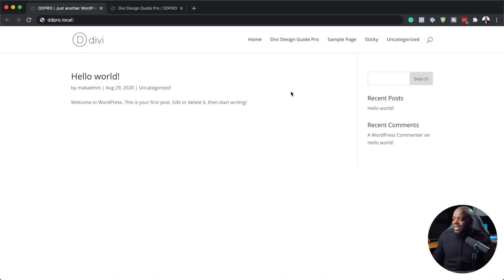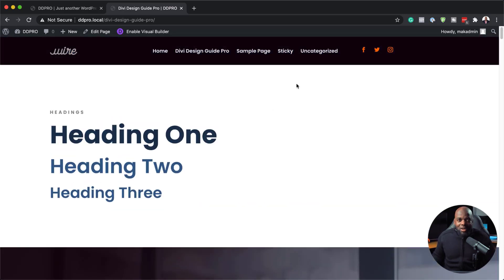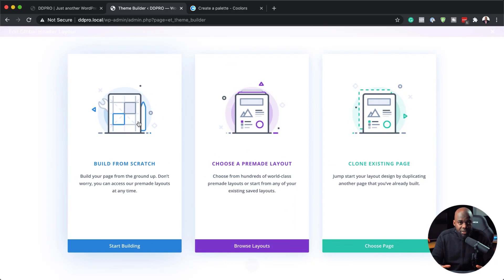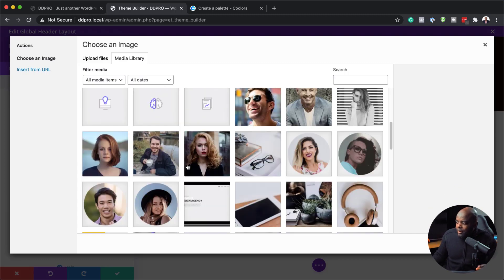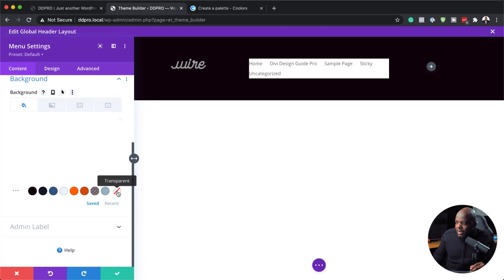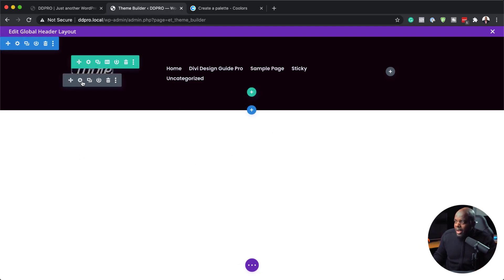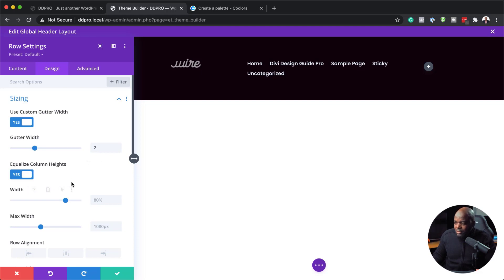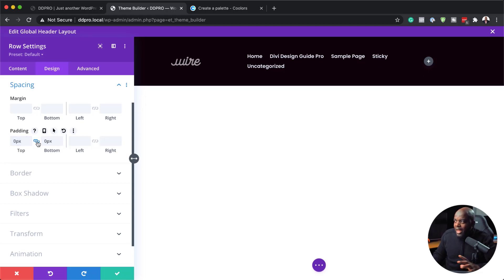Divi Header Design | How to make a custom header in Divi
In this Divi Header Design, I show you step by step how to make a custom header in Divi. Divi header is an important part of your website because it helps people navigate your website.
Design your Divi header easily with this tutorial.

(Includes BONUS Course)

0:36 What we will be designing
1:37 Divi header design
1:51 Add Divi Glogal header
15:26 View final design